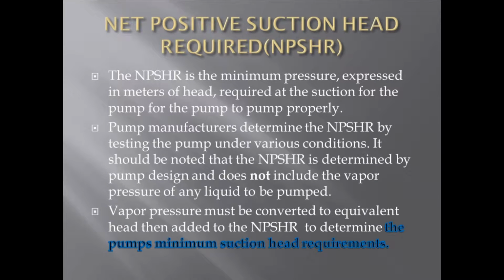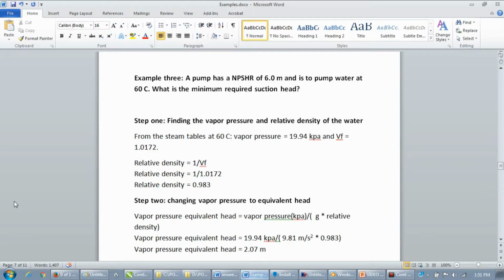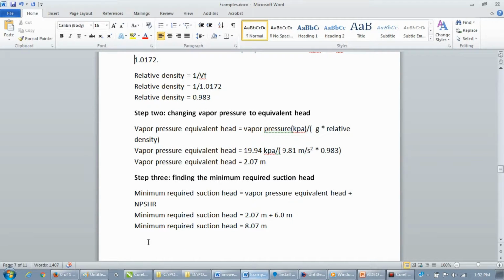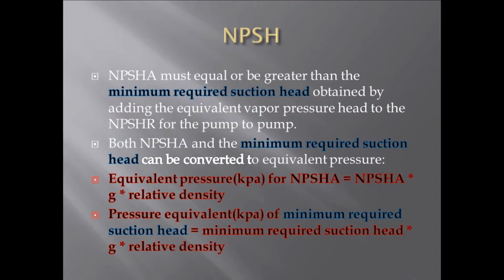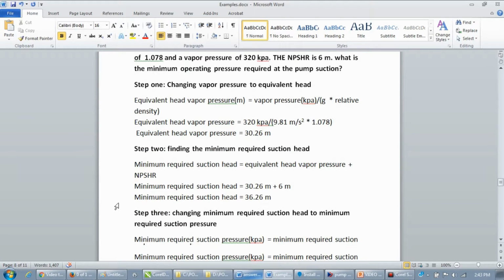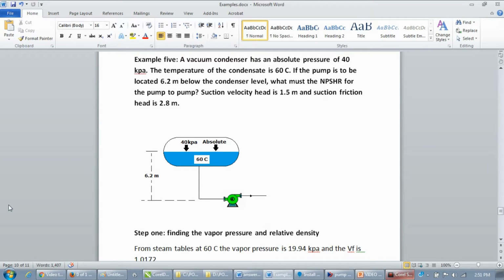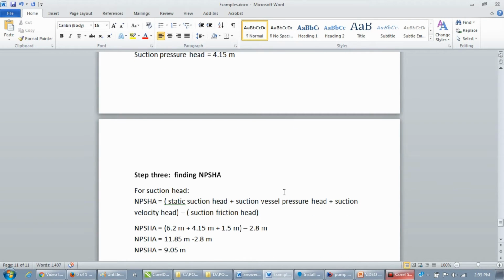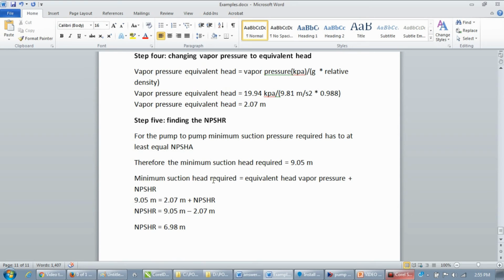pump calculations 5H